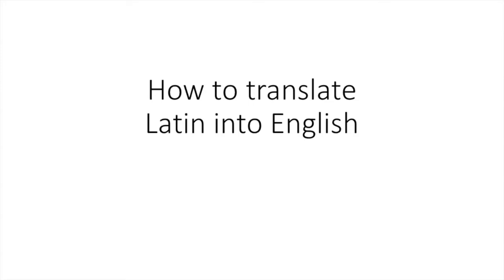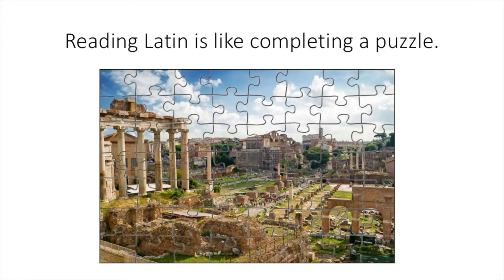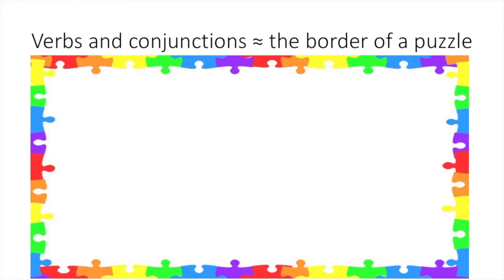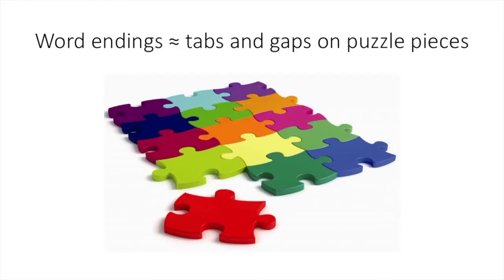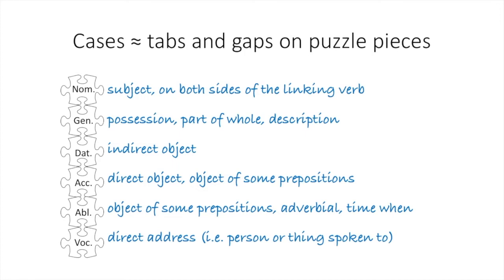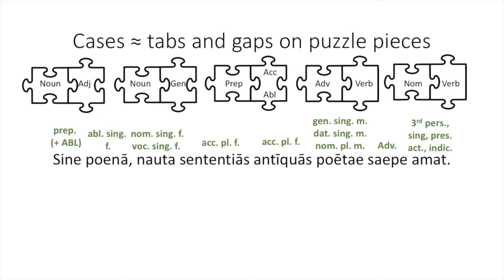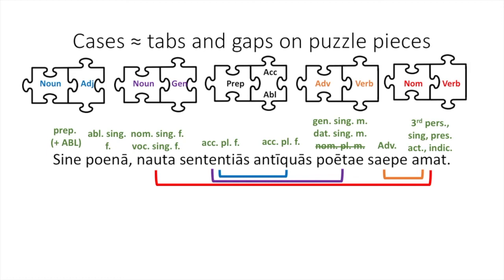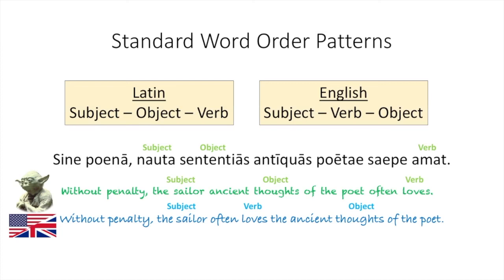Translating Latin is like completing a puzzle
This video uses an extended metaphor to help you learn various strategies and a few tips for translating Latin sentences. It uses the vocabulary and grammatical concepts through chapter 2 of Wheelock's Latin.